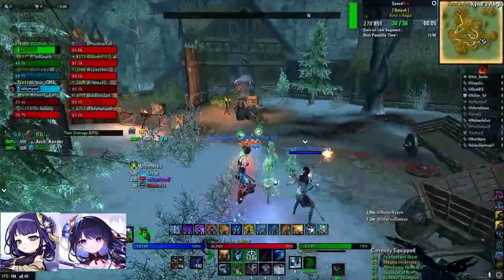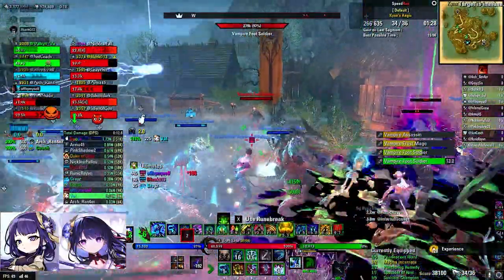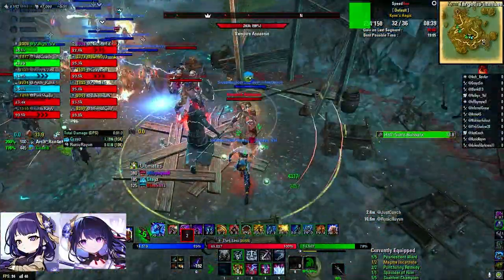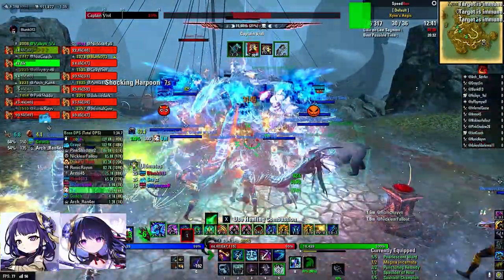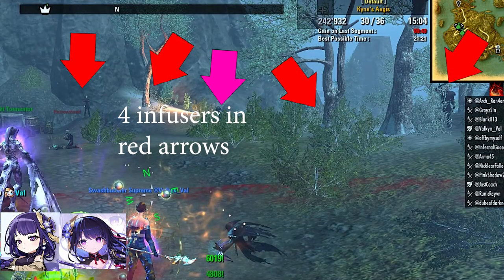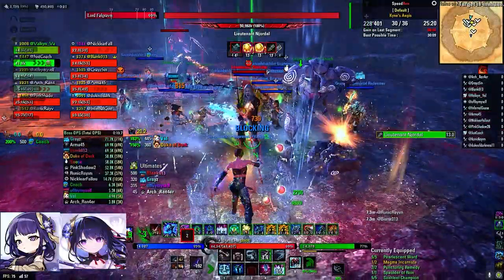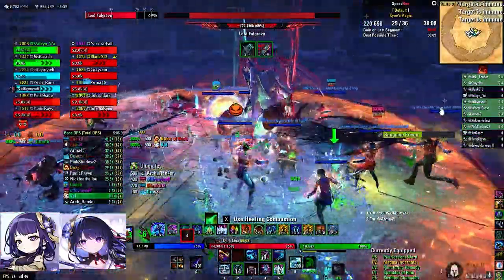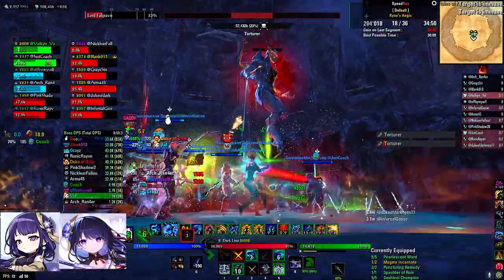ESO - How to Off tank Veteran Kyne's Aegis Hardmode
Hi everyone, this guide will mostly cover the Off tank side of vKA Hm but I do go over some things for the main tank in trash packs. If you have any questions, please ask in the comments, be sure to like and subscibe if you enjoyed! Also let me know what you think of the guide format and if you want more, this is my 1st time doing it this way so I'd be happy to look at the feedback